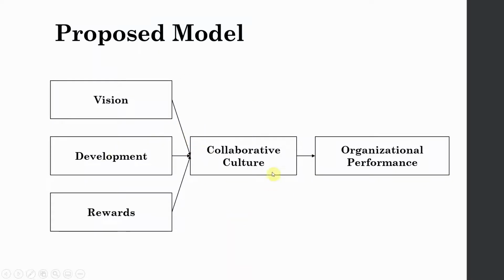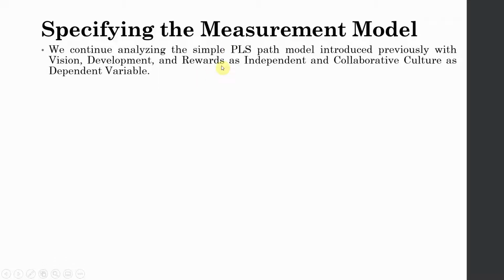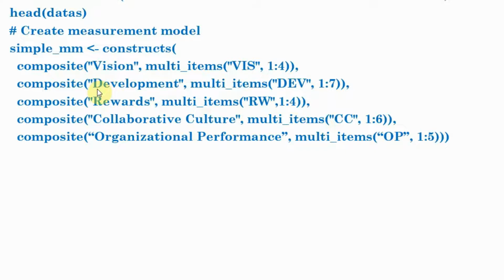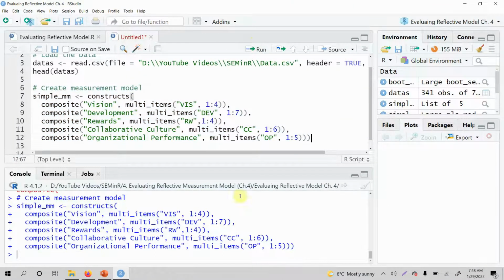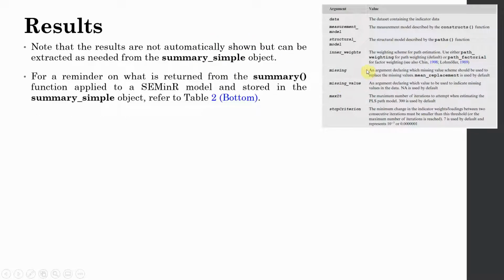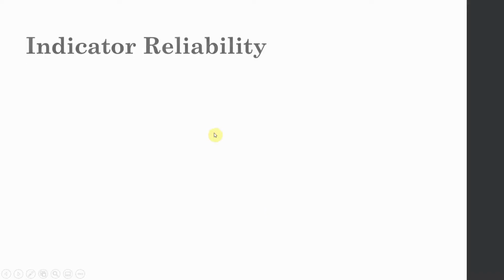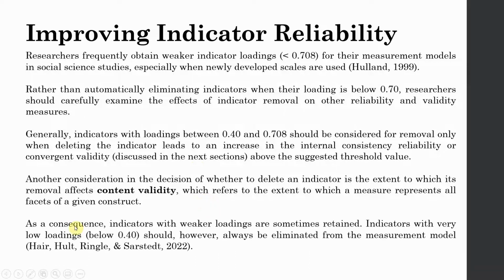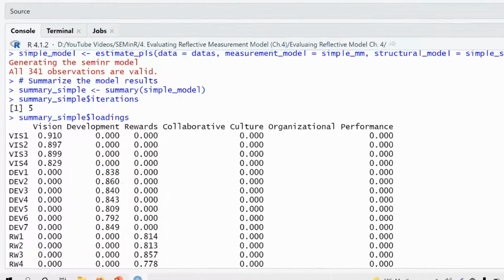12. SEMinR Lecture Series - Evaluating Reflective Measurement Model - Step 1: Indicator Reliability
Learn to evaluate reflective measurement model. The focus is on Step 1: Indicator Reliability. Plus the session also highlights some common coding errors when using SEMinR.